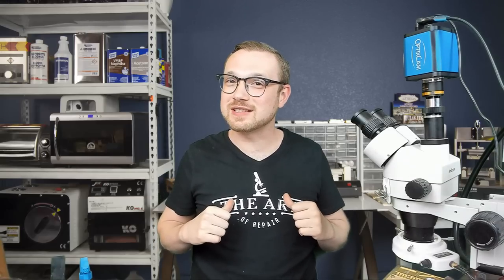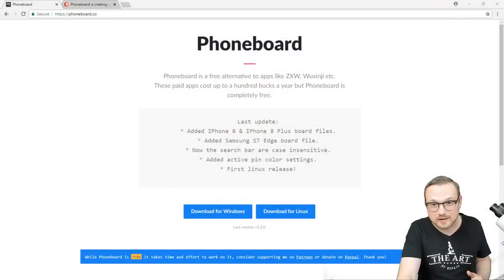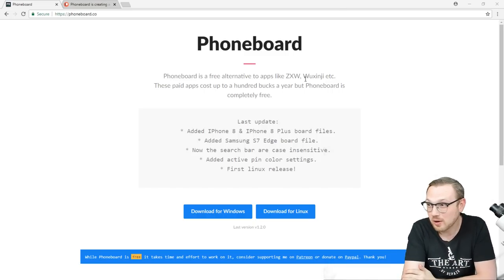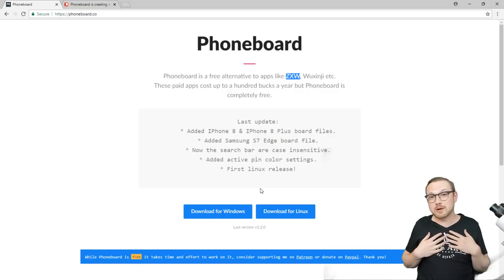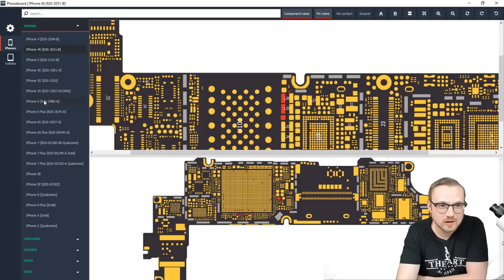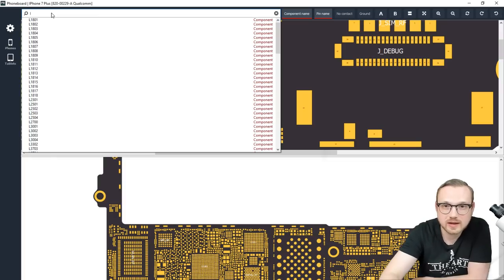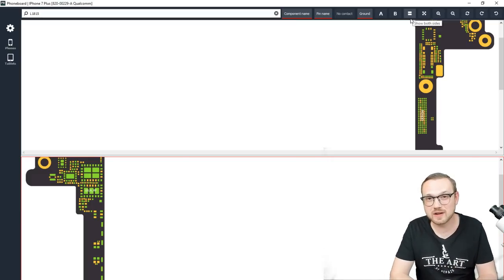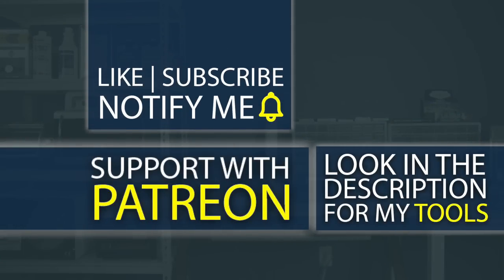NEW, FREE BoardView | ZXW | PADS | Wuxinji Alternative || Phoneboard.co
On this Episode of the Art of Repair, Justin shows off a new FREE alternative boardview software that has everything you need to do most Apple , Samsung , Xiaomi , Oppo and Vivo board work! No more hunting for pads files or renewing 100$ dongles!